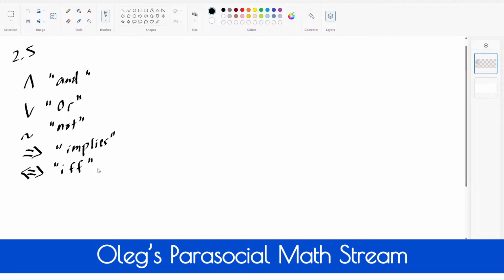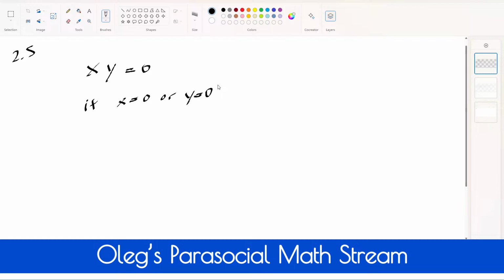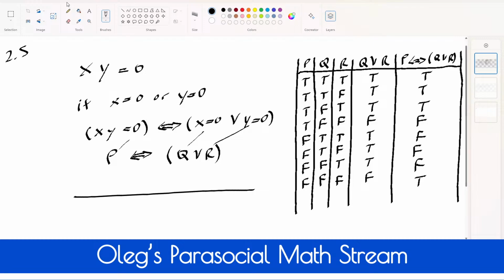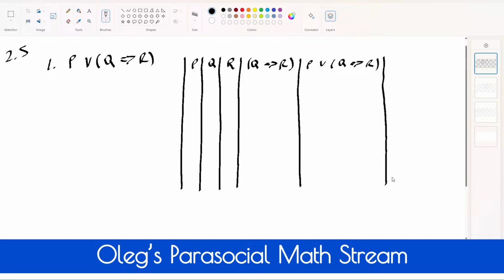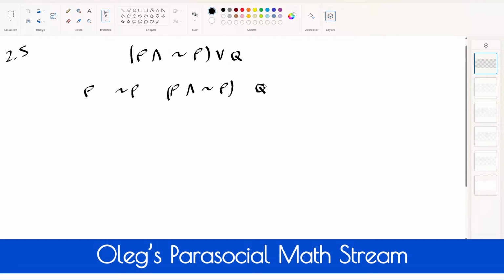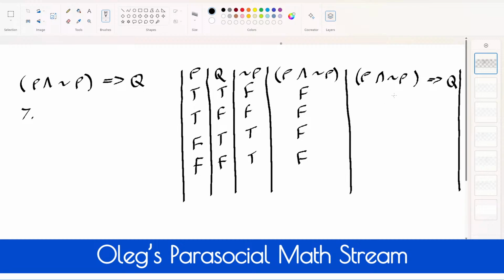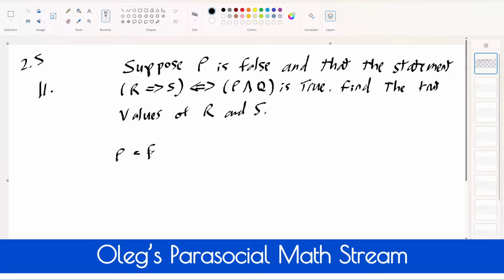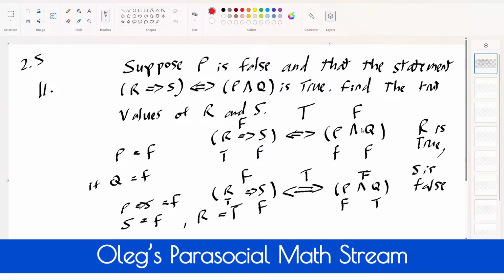Math | Book of Proof Ch. 2.5 | Dec 3, 2023